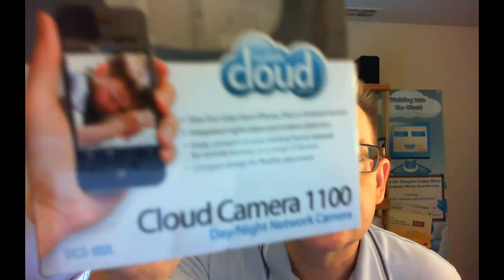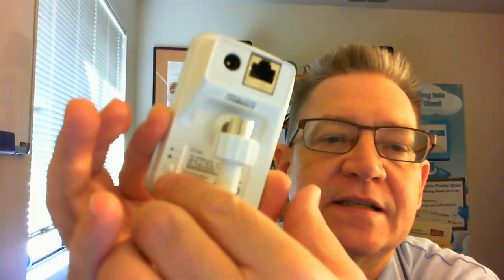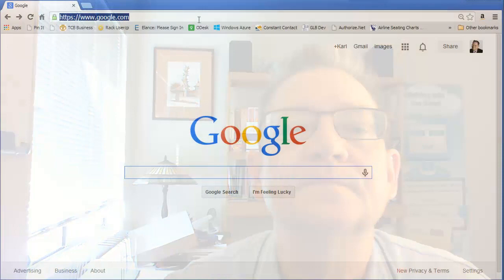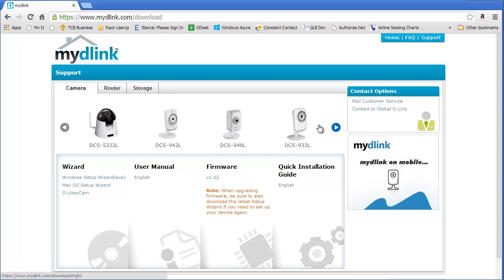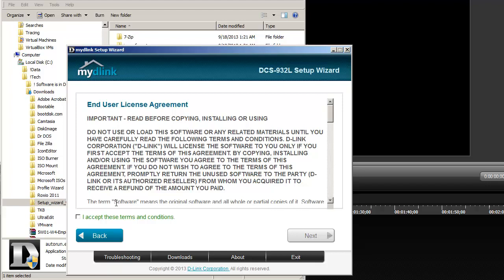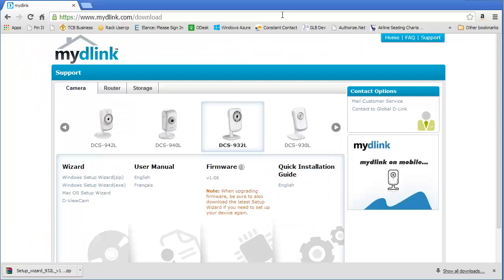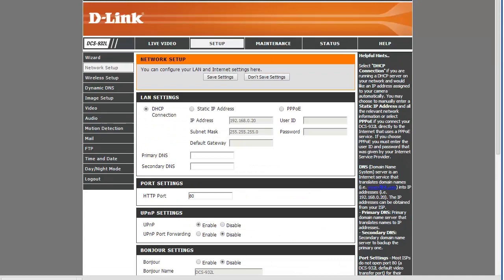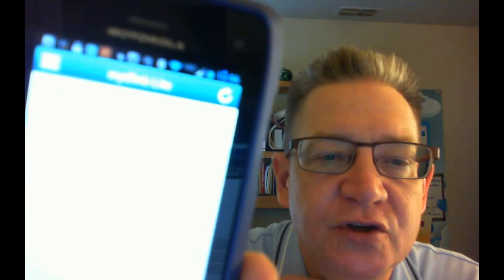Memo from Karl: DLink Cloud Camera - Basic Setup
DLink Cloud Camera - Basic Setup. Part one of three.
Quick demo on setting up a DLink wireless camera for remote monitoring on you cell phone.